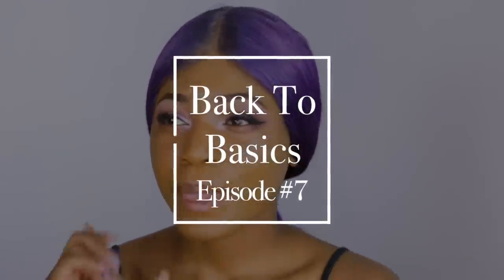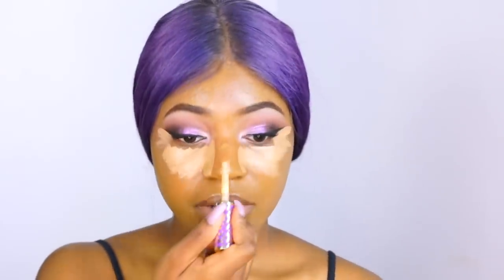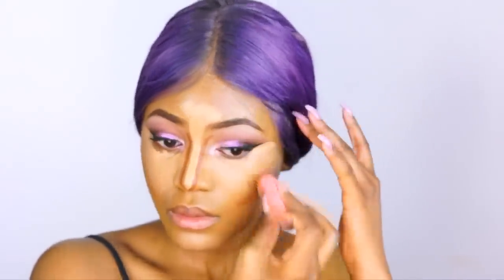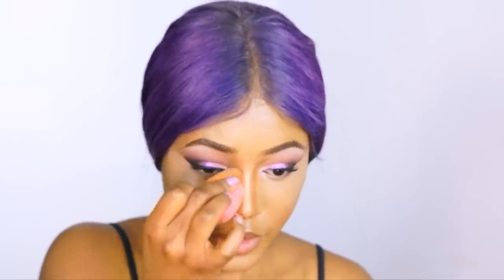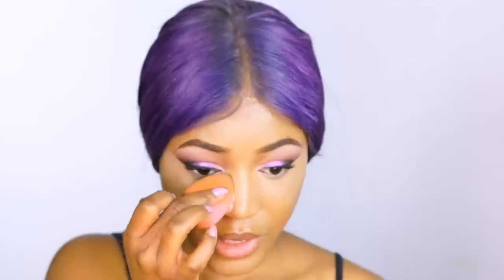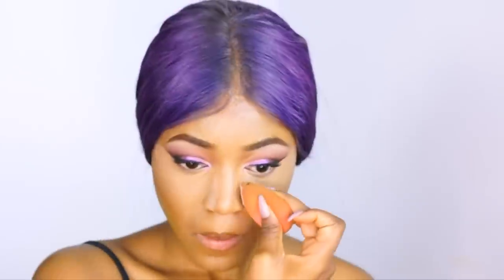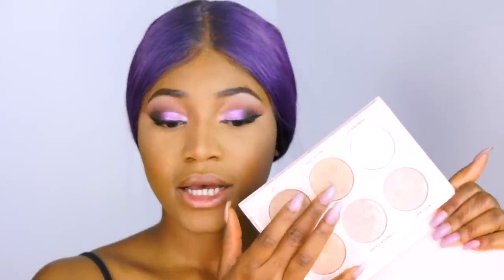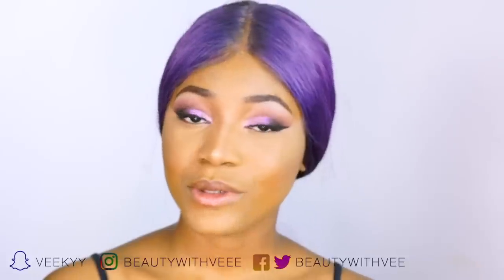How To: FAKE A NOSE JOB WITH MAKEUP! Nose Contouring For Beginners! B2B Ep. 7 | Beauty With Vee ♡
Hey Loves! In this video i show you all how i contour my nose to give it a slimmer appearance using makeup! I am in no way saying my natural nose is ugly, i love my nose! Enjoy!

♡ Where I Buy Affordable Makeup To Build My Kit/Collection

♡ The Ultimate Skin Spa system I Use (Clarisonic Dupe)

♡ Try International Snacks!

♡Products Used
- Tarte Shape Tape concealer in Tan Sand
- Tarte cometics 'The Sculptor'
- Tarte Cosmetics original contour kit